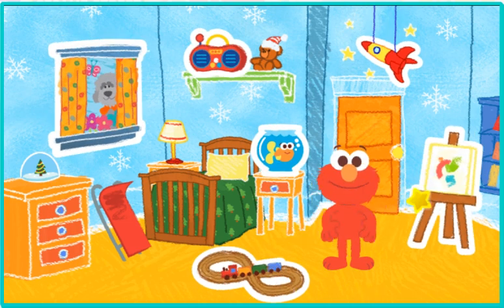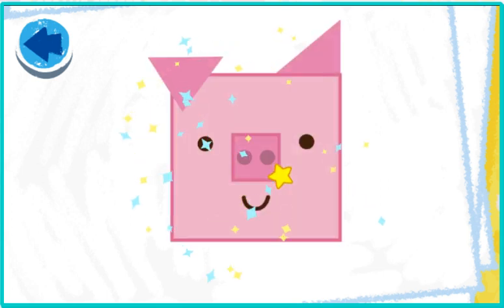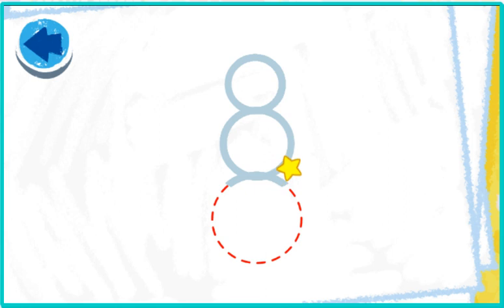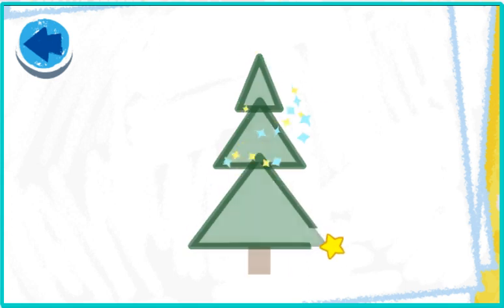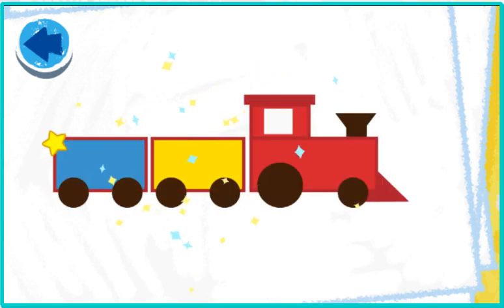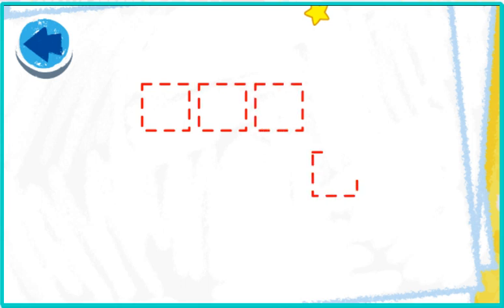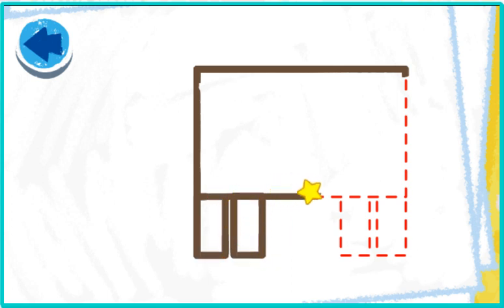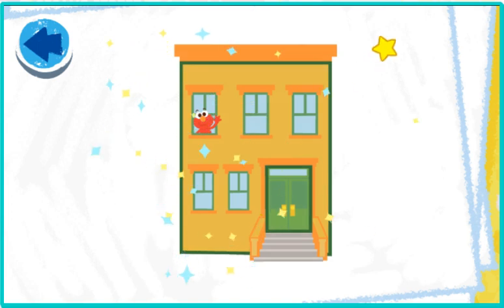Elmo's Room_Picture_Connect